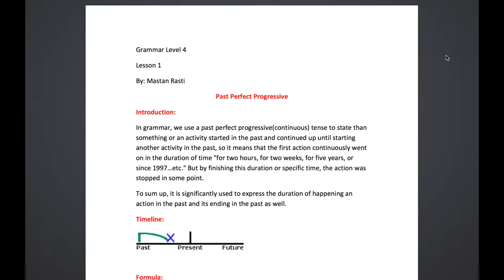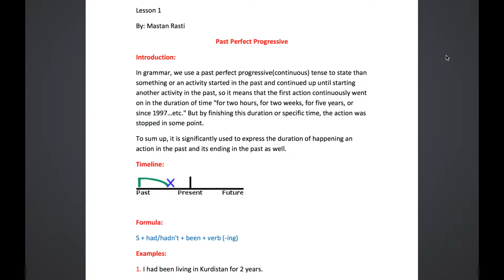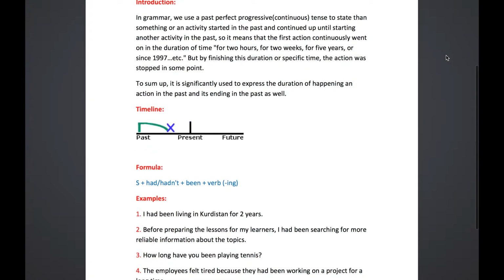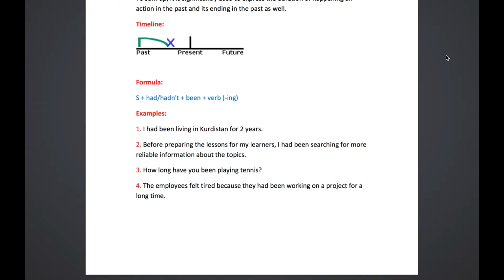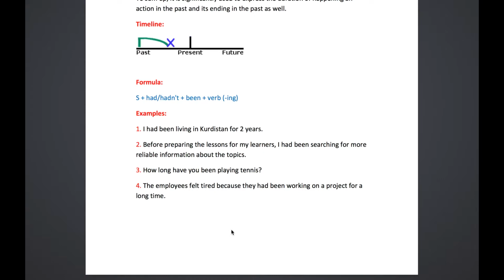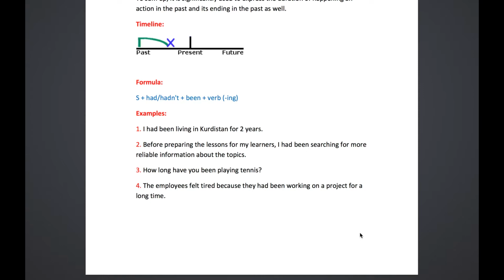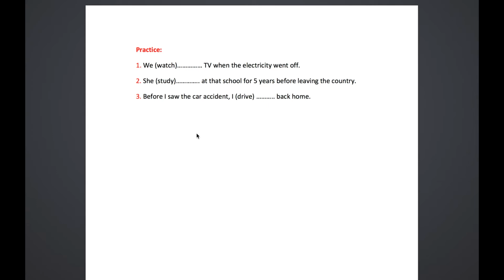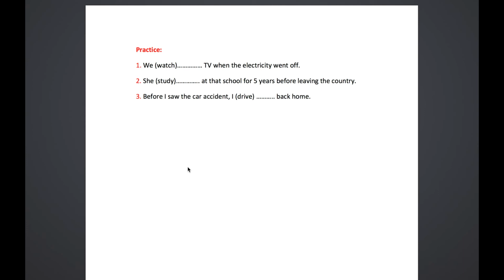English Grammer For Level 4 Lesson 1